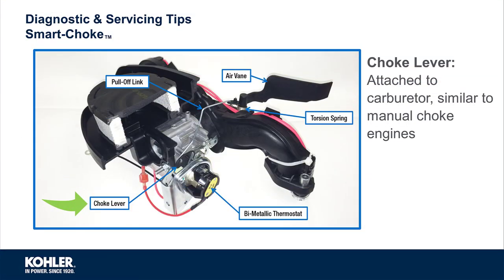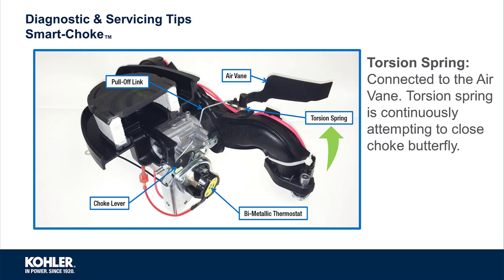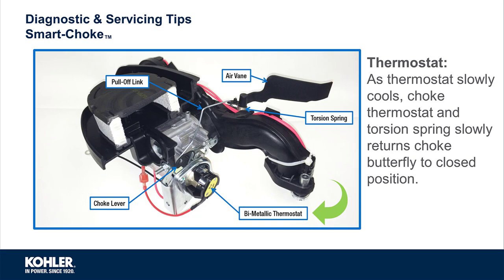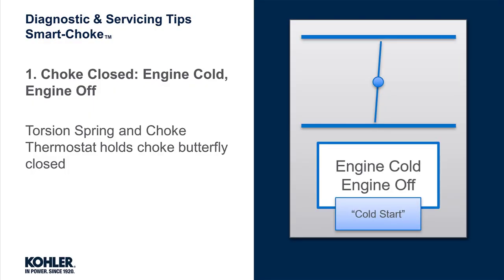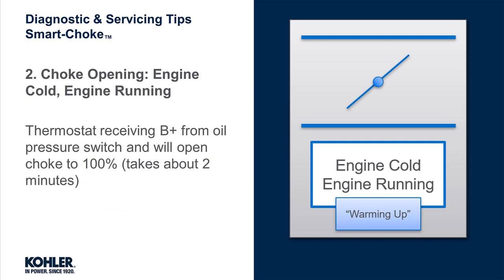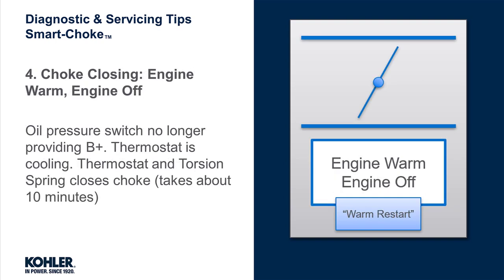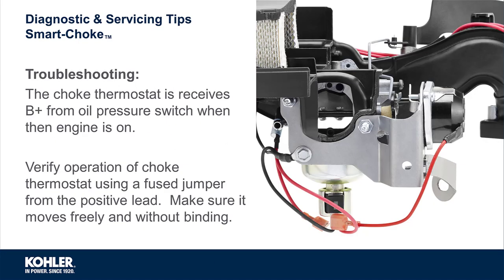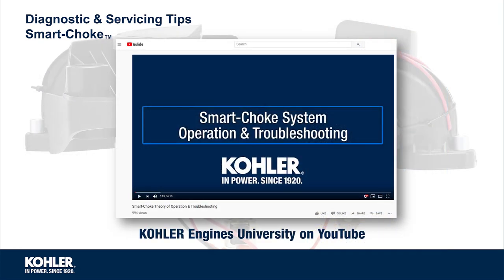Smart-Choke Troubleshooting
This is a condensed version of the full Theory and Operation video, focusing more on troubleshooting.
READ ALL MANUALS AND UNDERSTAND ALL WARNINGS! Please:)